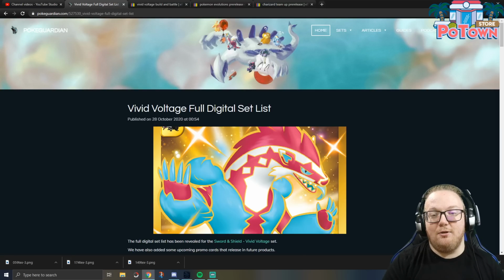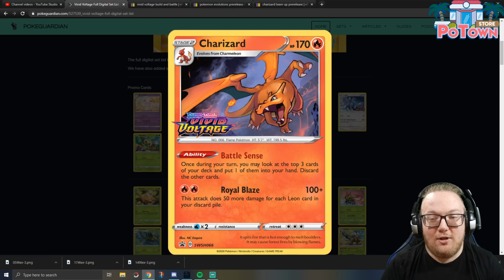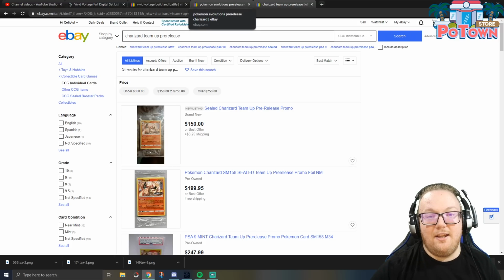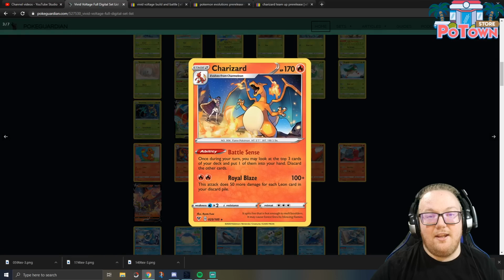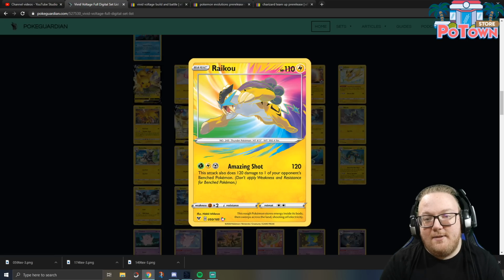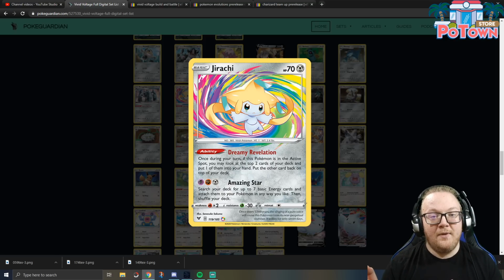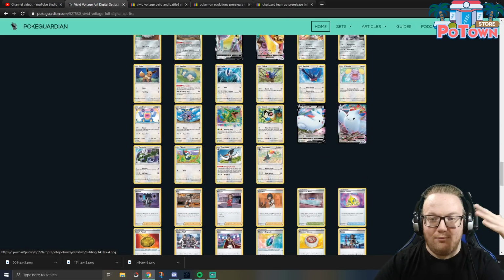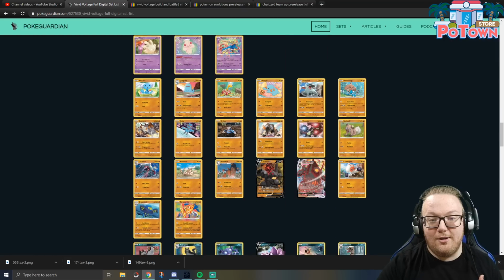How to Invest in the Next Set of Pokemon Cards: Sword & Shield VIVID VOLTAGE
Are you amazed by the base set Charizard craze or how much some of your old Pokemon cards are worth now? Did you miss out on your chance to make money off of XY Evolutions? Maybe the November set Vivid Voltage is your next chance!
*warning: I am not a financial advisor. I am just a person who likes Pokémon cards too much*